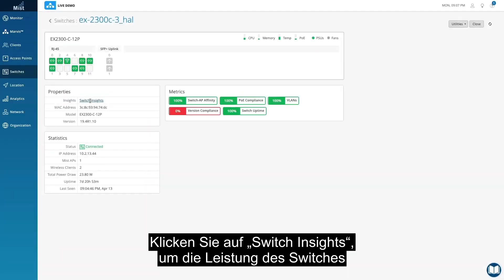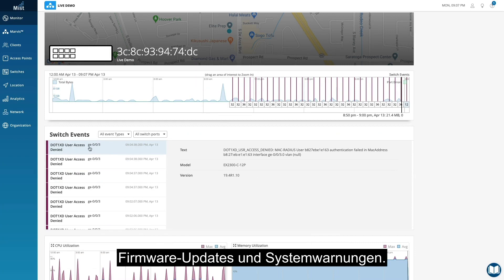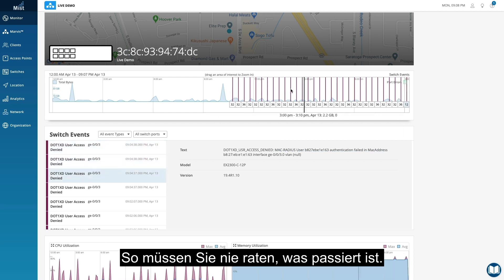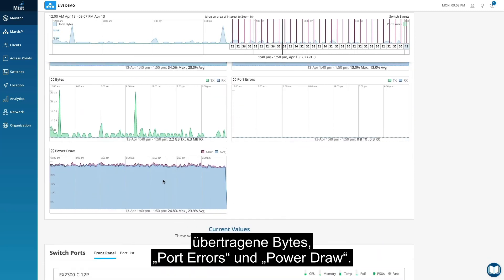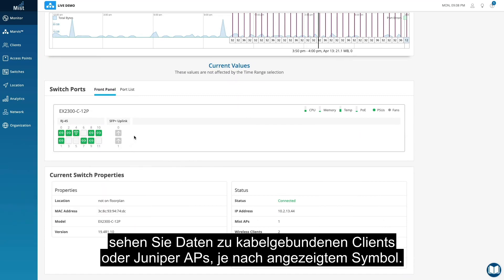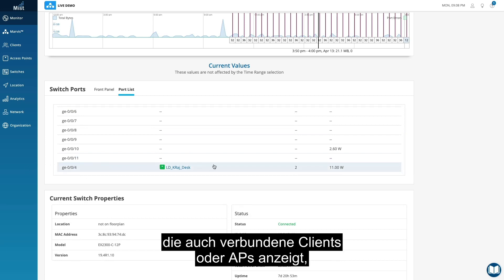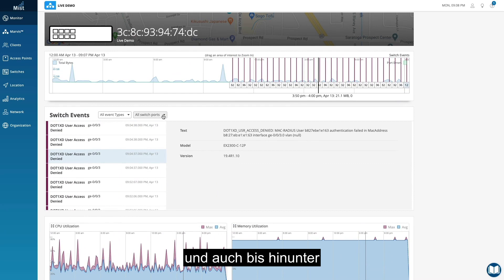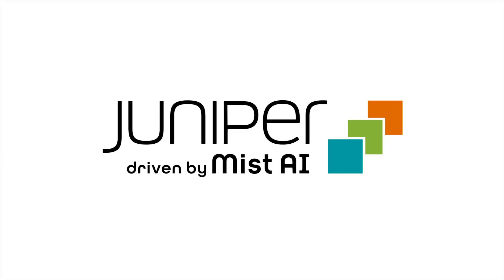11 Wired Assurance: Day 2 – AI-Driven Switch Insights